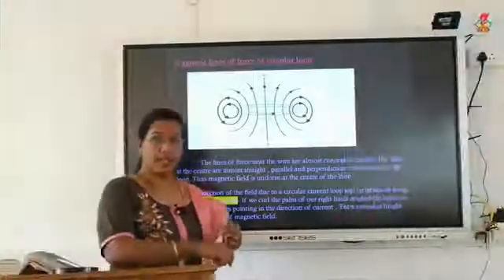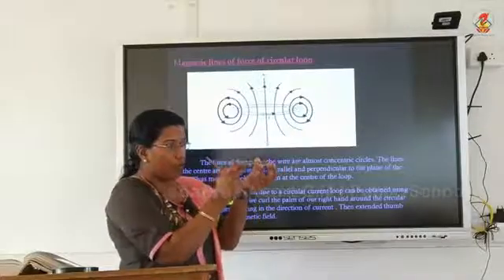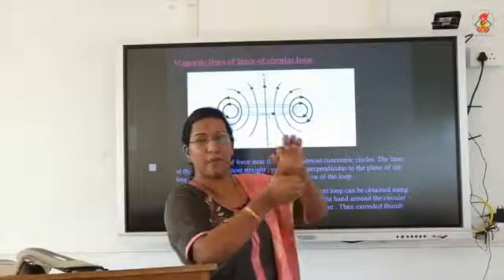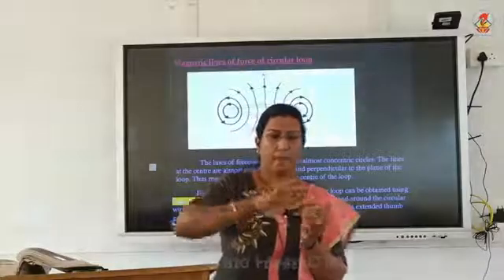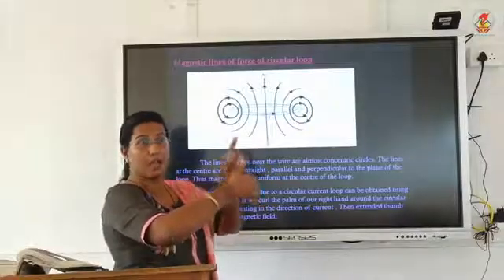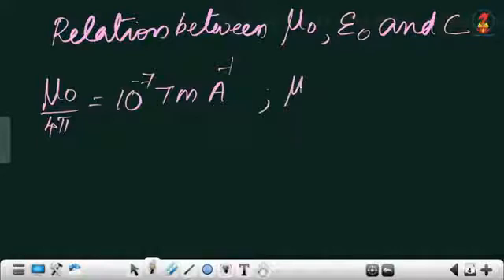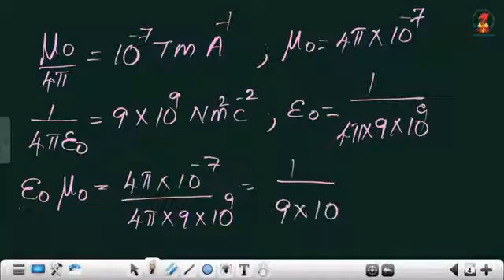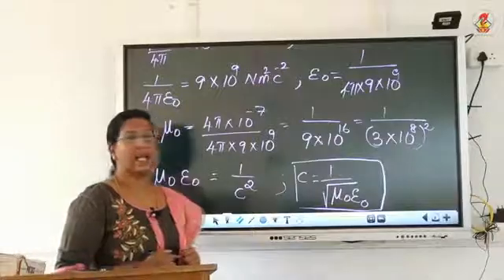Phy12 Chapter 04 Moving Charges and Magnetism Video 03 Application of Biot Savart Law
Chapter 04 – Moving Charges and Magnetism – Video 03 – Application of Biot Savart Law – Part 2